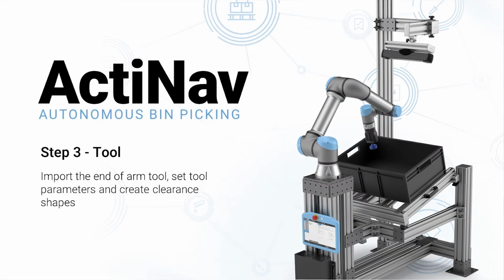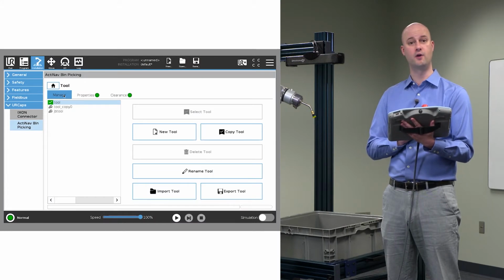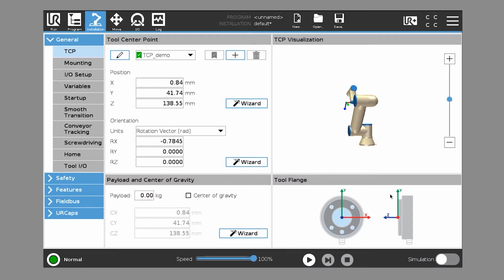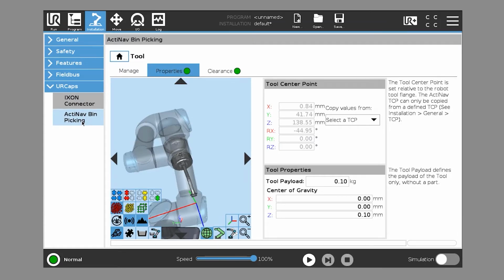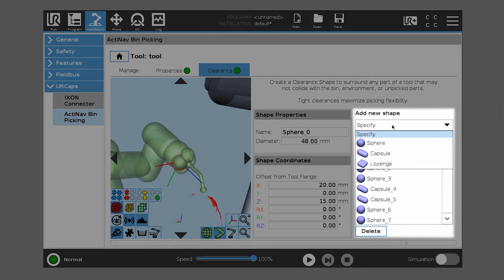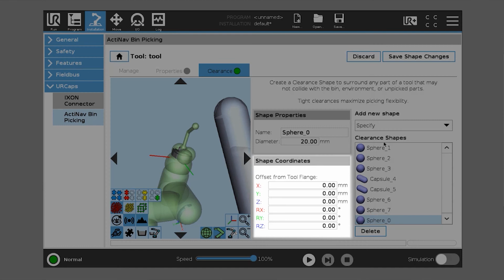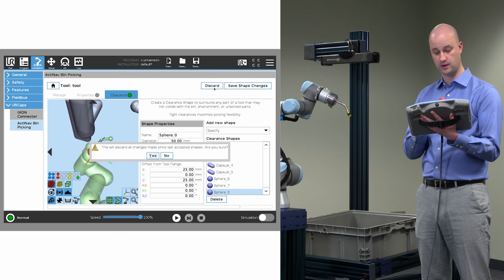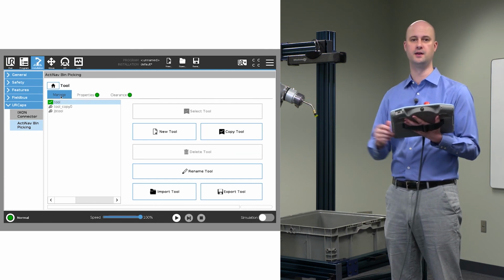ActiNav 3/8: Tool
Import the end-of-arm tool, set tool parameters and create clearance shapes